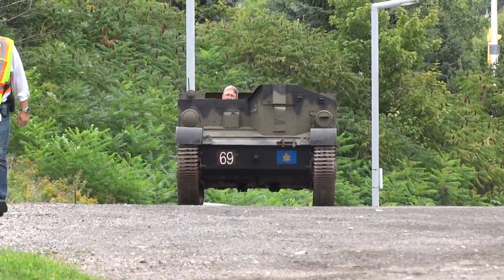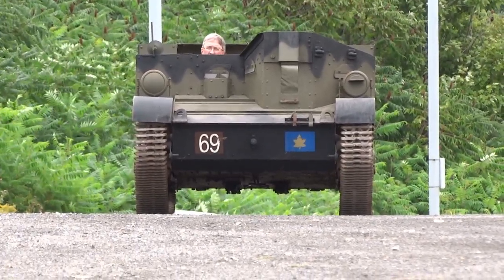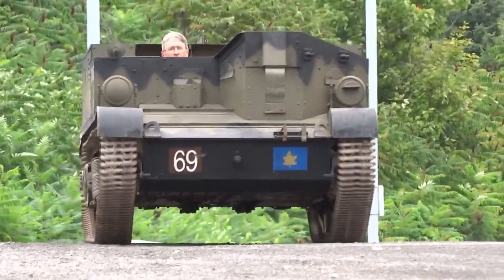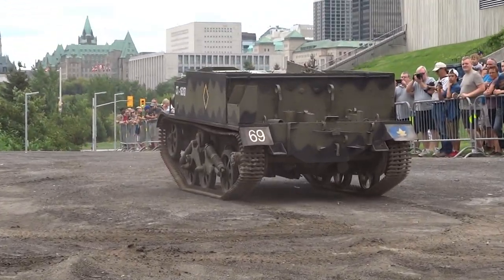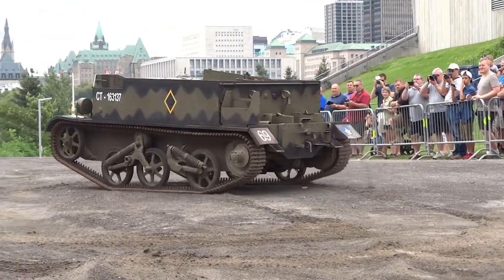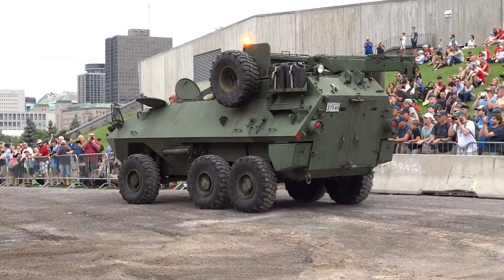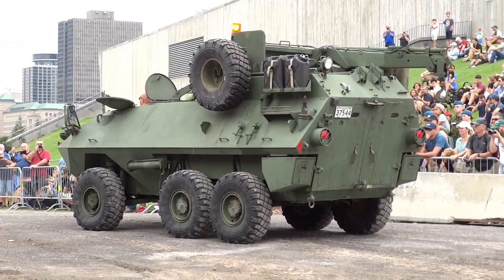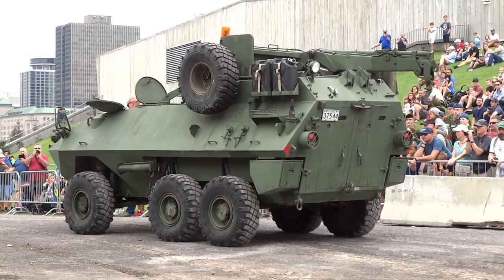Canadian Forces armored vehicles in action!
The Ottawa War Museum demonstrating a few armored vehicles used by the Canadian armed forces since the 1940's